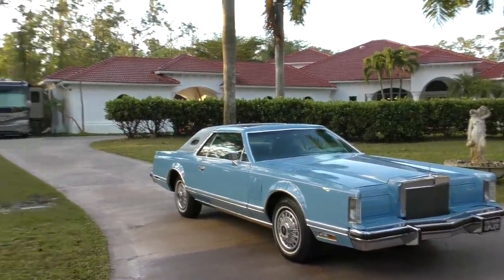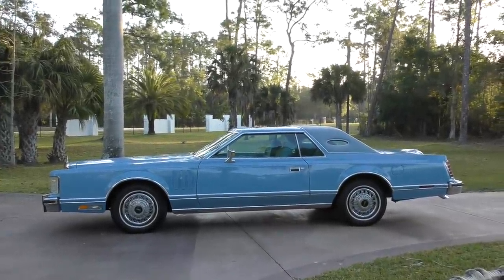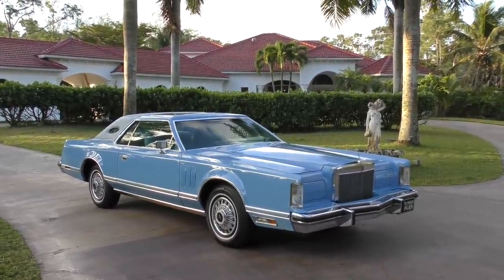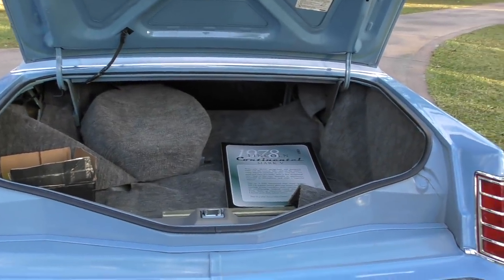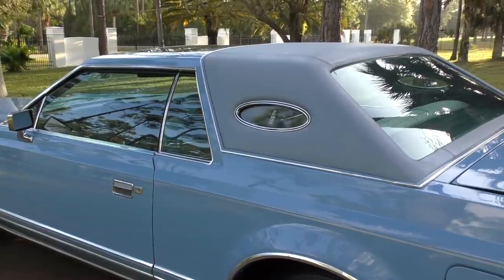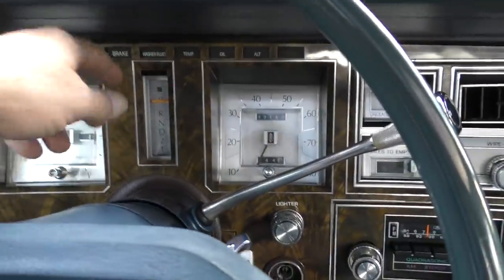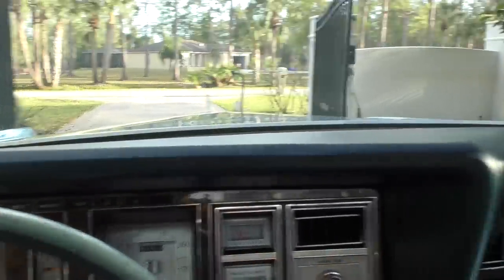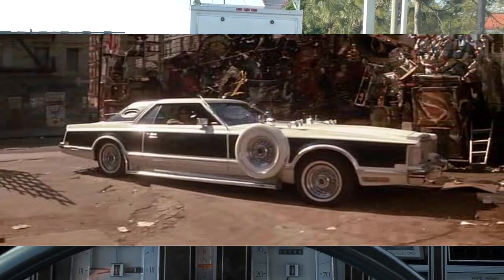This Enormous Lincoln Mark V was a Decadent End to the Full Size Personal Luxury Coupes of the 1970s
Yes, I know we did a Mark V a couple of months ago, but this one is a better example, and more fun to highlight. This Wedgewood Blue 1978 model is loaded with options, and has the desirable 460ci under the hood, the last giant engine offered by the big three in a production car.

The Mark V, though cliched even upon its arrival, was the right car for the right time (in terms of customer tastes), but the wrong car for the Malaise era, where downsizing and small engines ruled the day - In defiance of all that, the Mark V was actually larger than its predecessor, and retained a 460ci V8 after most companies had gone to a displacement far lower.

They sold well, though Ford sacrificed long-term planning for short term gain, and their failure to establish a smaller coupe earlier cost them going in to the 1980s. Either way, the world is now better off with a few of these gorgeous dinosaurs prowling the boulevards today.

Full review and test drive by Bill of Curious Cars.